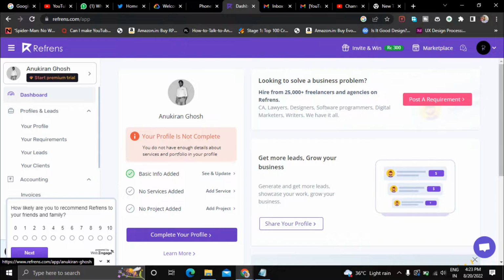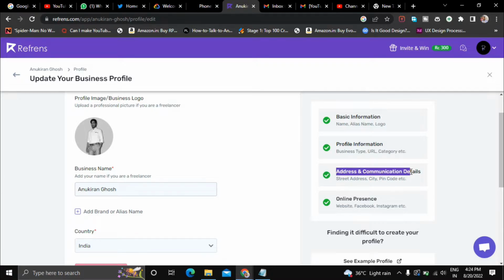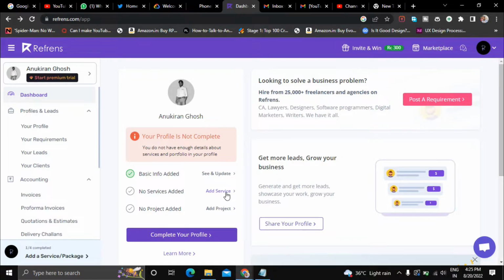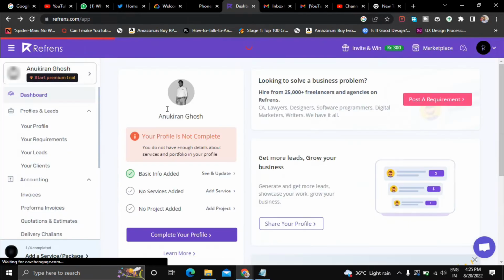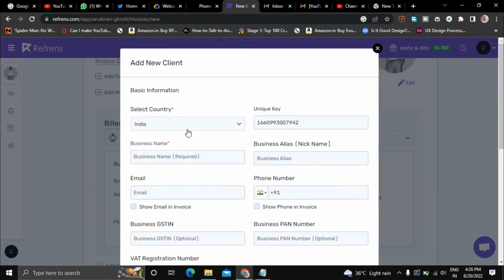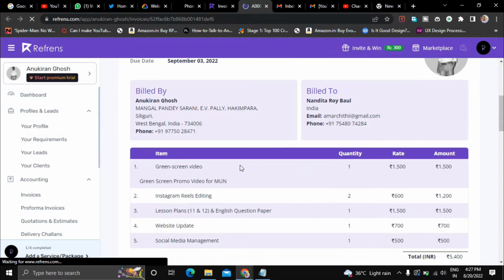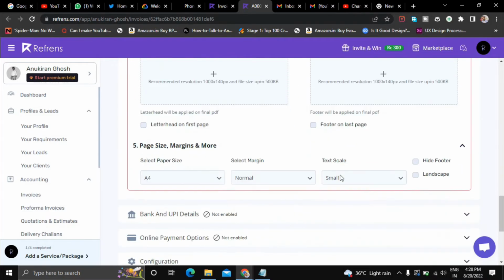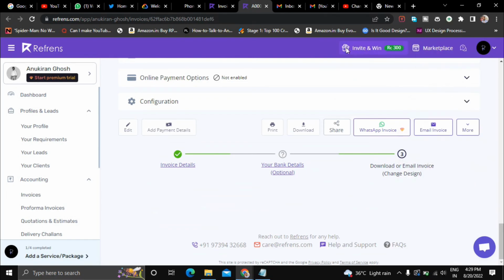Creating Invoices as a Freelancer/Agency | Invoicing Tutorial- Referens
In this video, I have shared the step-by-step process of how to invoice your clients as a solo freelancer or as an agency using Refrens.

I'm Anukiran Ghosh, a BSc. Computer Science Hons student. I love to explore & learn more about Tech & Cybersecurity. In this channel, I'll share videos related to Tech, cybersecurity & also my own experiences.

About: STUDENTS CIRCLE is a Tech Channel & Blog managed and owned by Anukiran Ghosh.